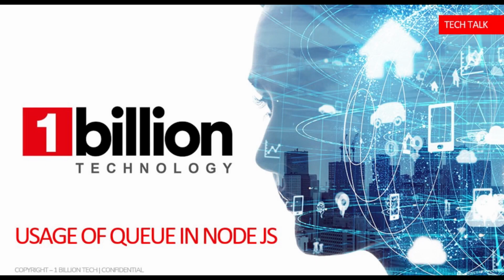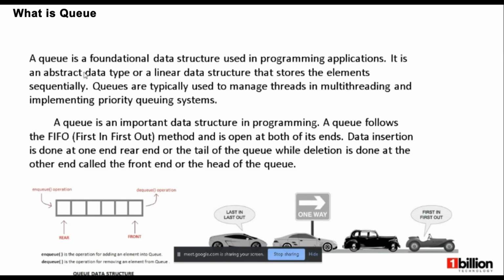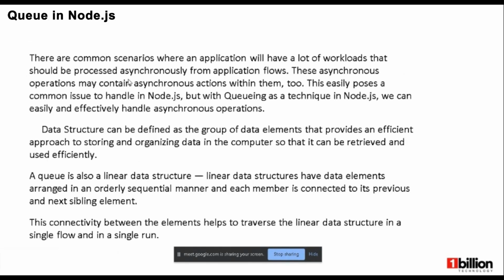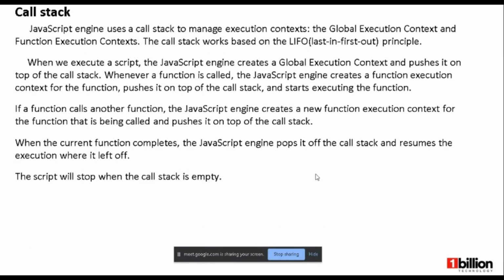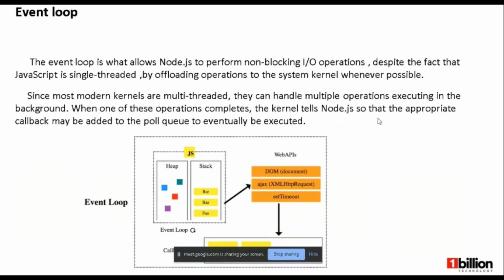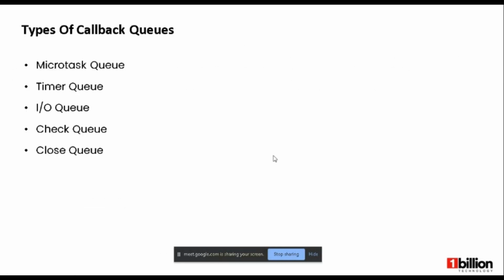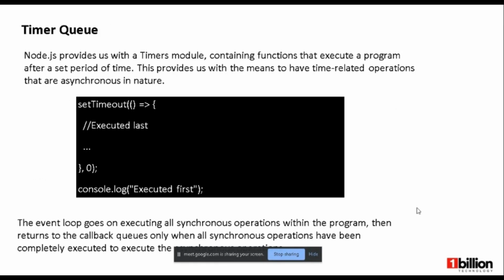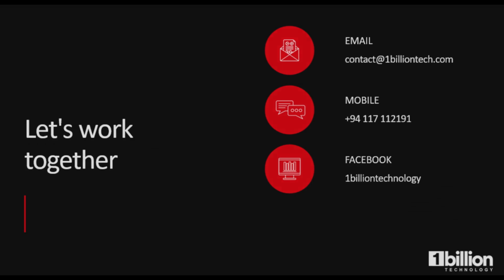Tech Talk: Usage of Queue in Node.js by Danthila Dissanayake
This tech talk provides an overview of Usage of Queue in Node.js,  What is queues data structure ,application of queue data structure, Call stack, Event loop and other related topics. It is conducted by 1 Billion Tech's Software Engineer, Danthila Dissanayake.